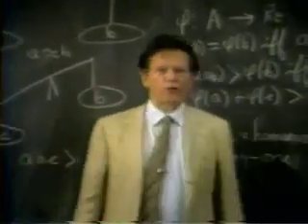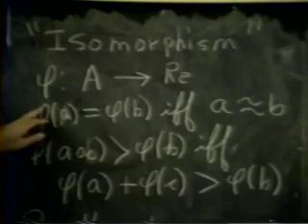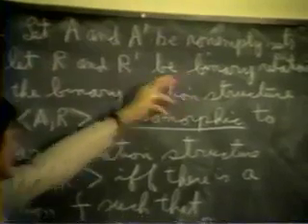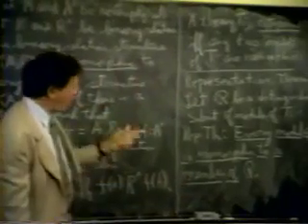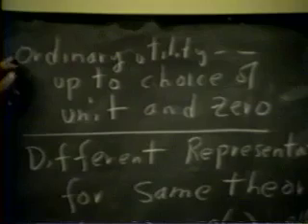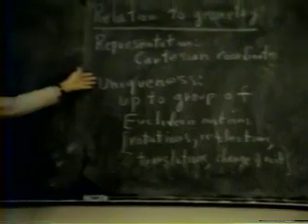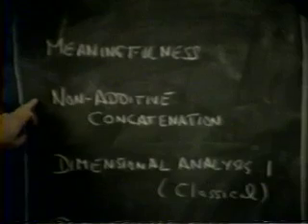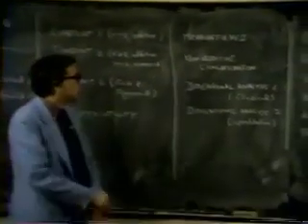An Introduction to Measurement with Patrick Suppes, R. Duncan Luce and Amos Tversky - Lecture 1